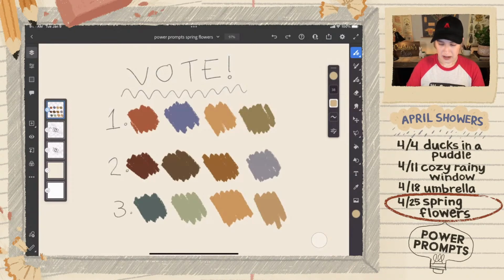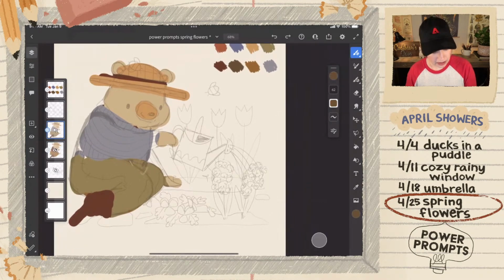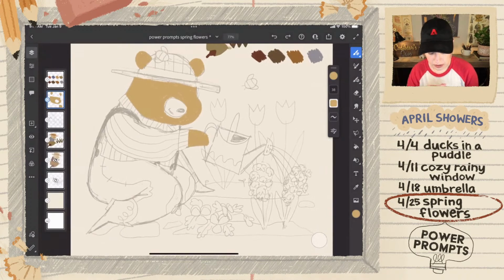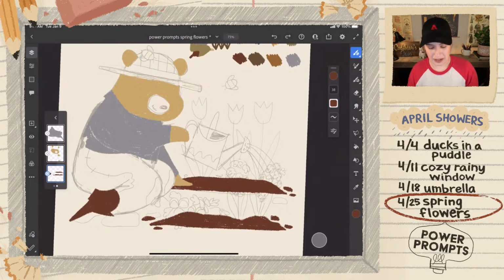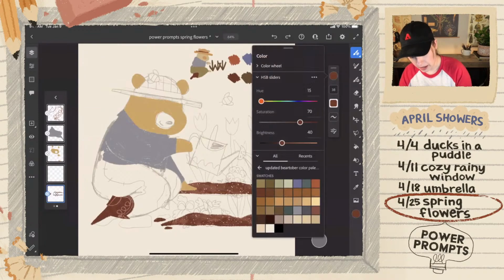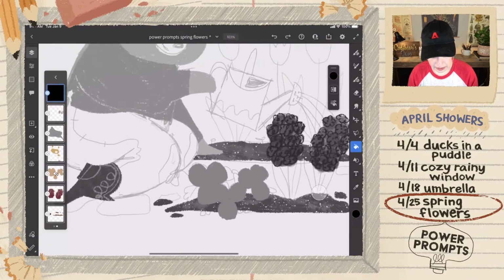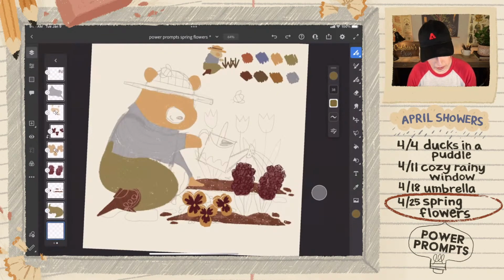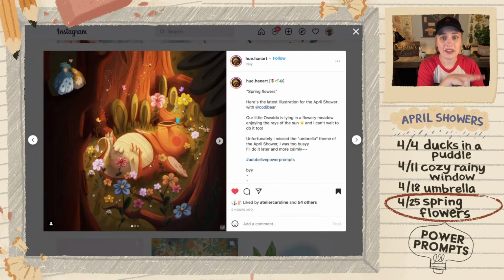Power Prompts: "Spring Flowers" with Codi Bear | Adobe Creative Cloud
Start your creative week on the right foot with a new drawing prompt every Monday. On Power Prompts, our goal is to empower you to break through your art block! The theme for April is "April Showers" and our first prompt of the month is "Spring Flowers".

Feel free to post your entries on Instagram with the hashtag adobelivepowerprompts or on the Photoshop Discord in the channel "power-prompts"

00:00 Start
00:42 Introduction
01:52 Today’s topic and voting
06:30 Planning out the color
13:35 How to get more brushes
14:00 Coloring begins
29:55 Detailing with a textured brush
33:18 Watercolor brush
35:25 Shortcut to erase with your brush
40:32 Checking your values
54:10 Community designs